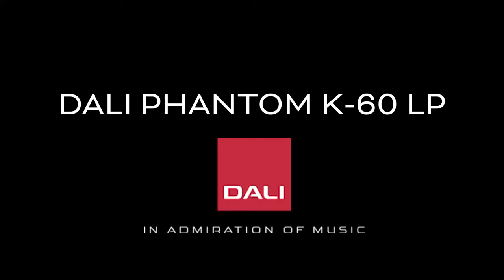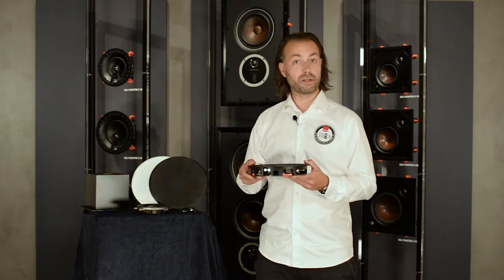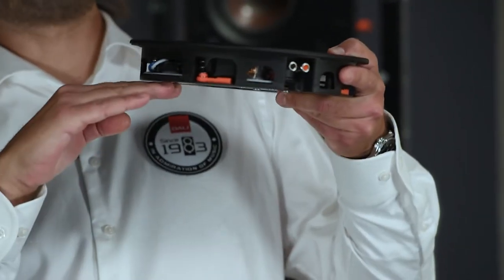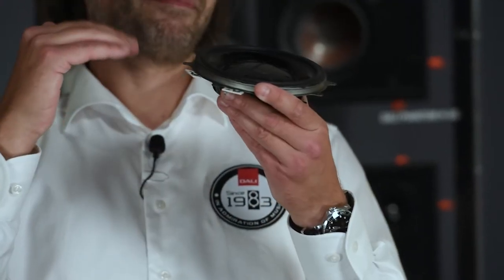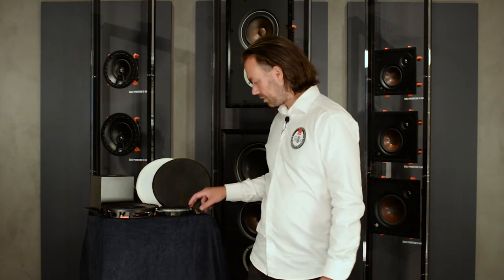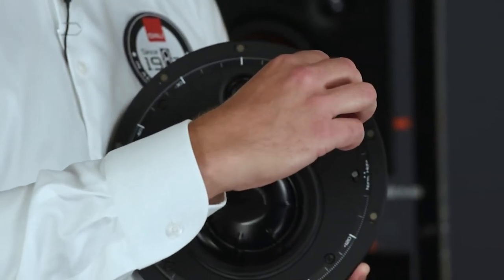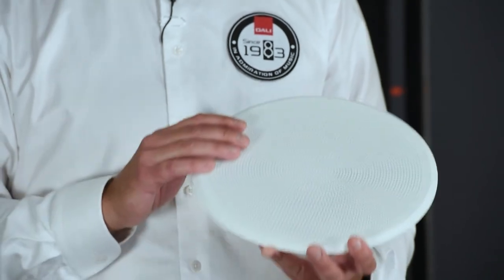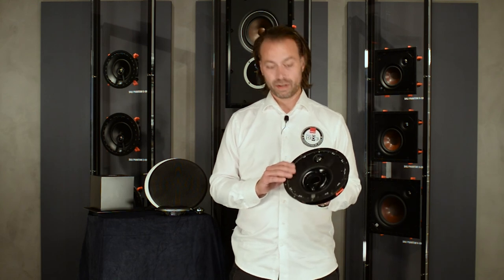DALI PHANTOM K-60 LP walkthrough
A complete walk-through of the DALI PHANTOM K-60 LP by Thomas Holm Petersen, Product & Sales Specialist in Scandinavia.